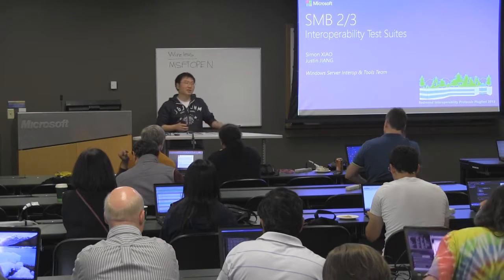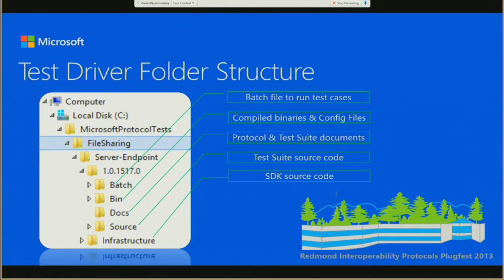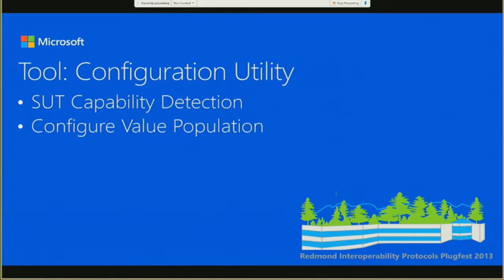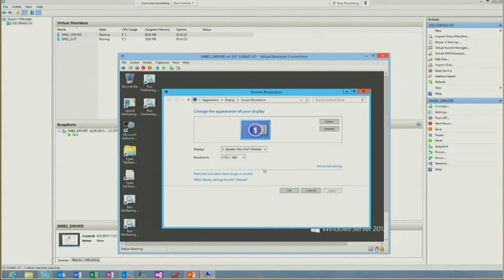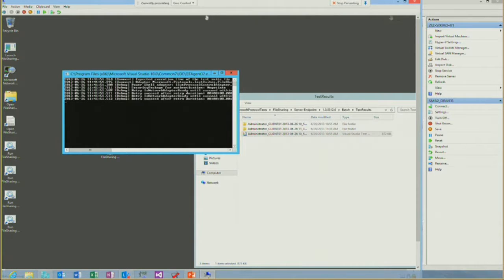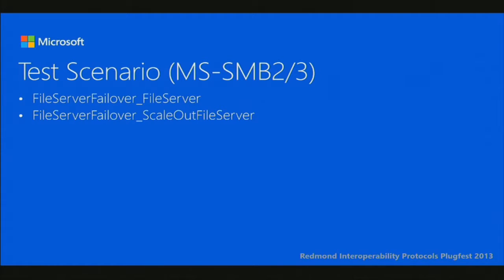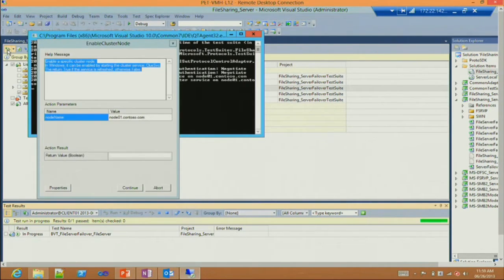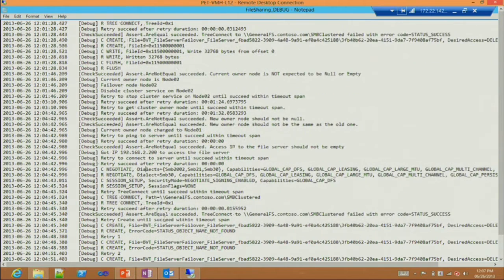Redmond Interoperability Protocols Plugfest 2013 SMB2&3 Protocol Family Interop Test Suite 2013